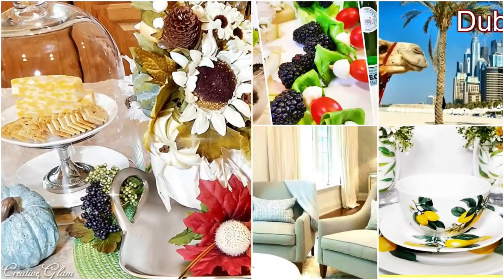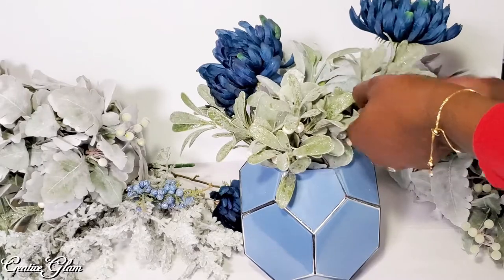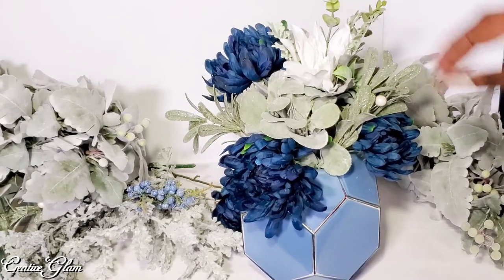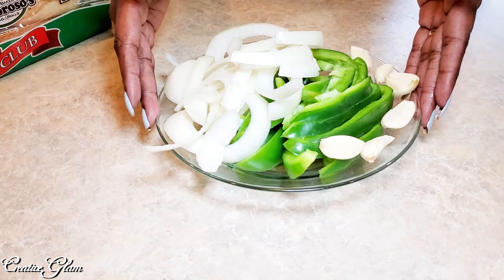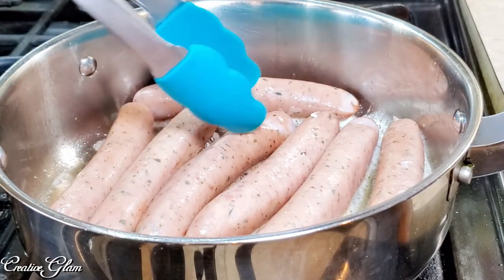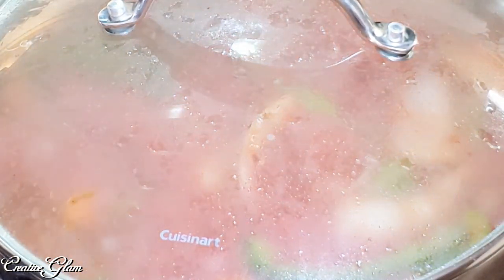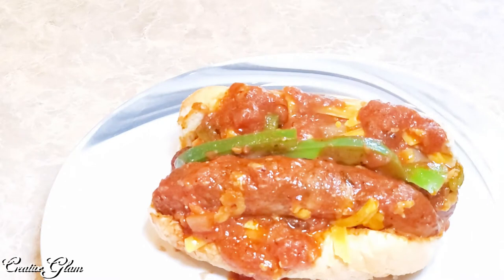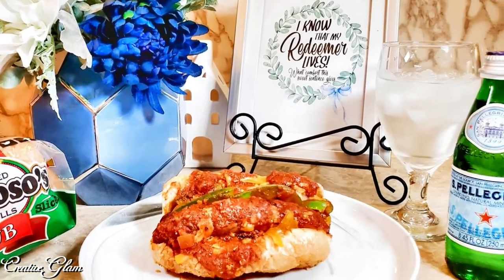Spring Kitchen Centerpiece || Sensational Sandwiches || Chicken Asiago Sausage & Onions & Peppers